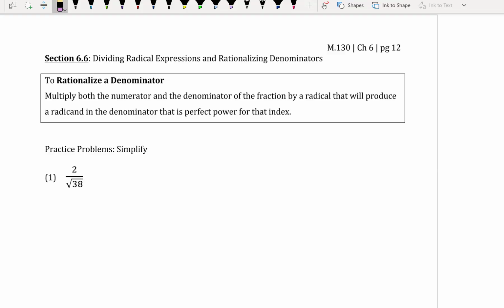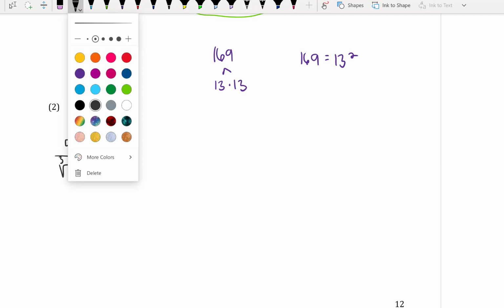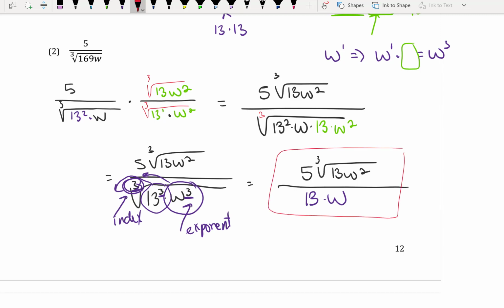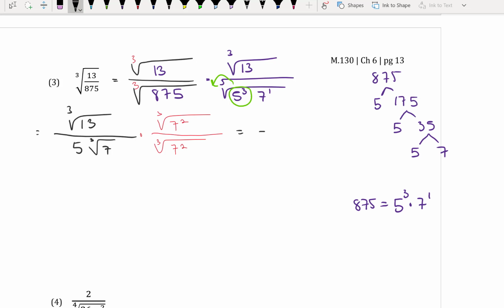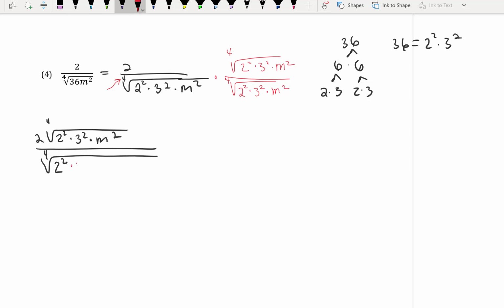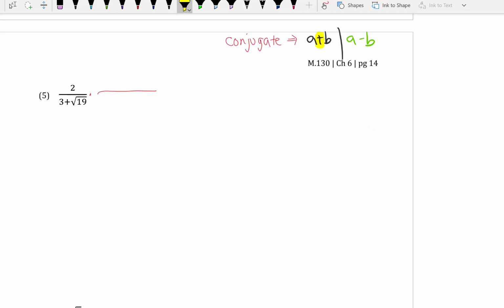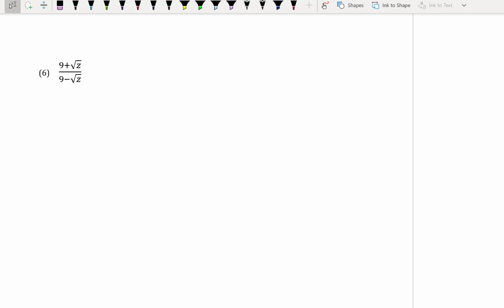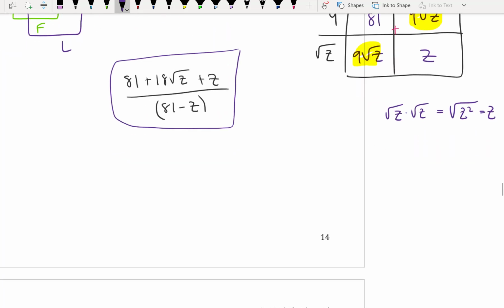M130. Section 6.6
Dividing Rational Expressions and Rationalizing Denominators.